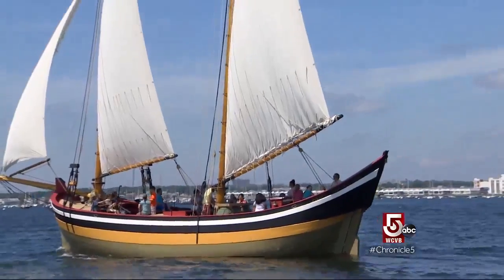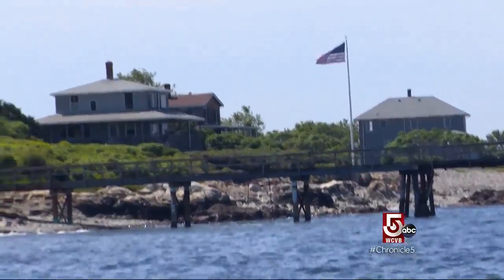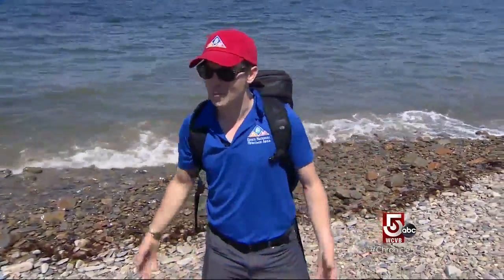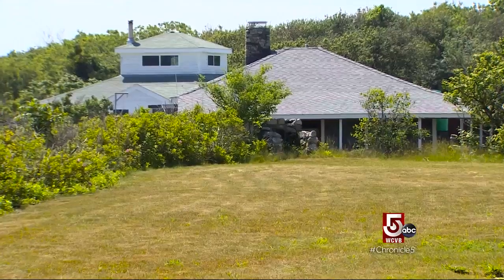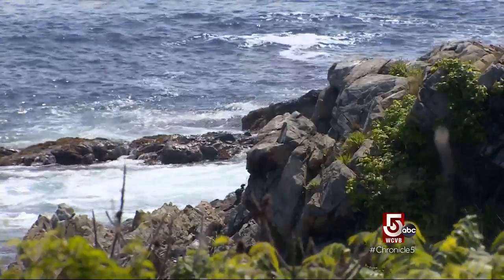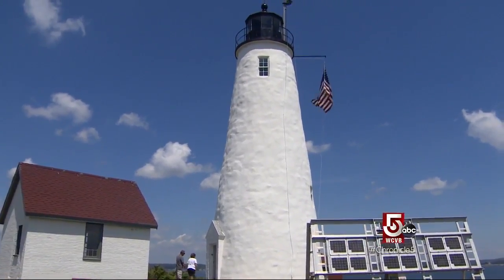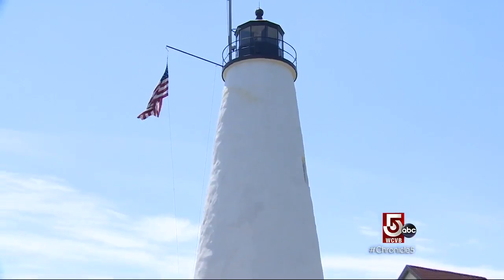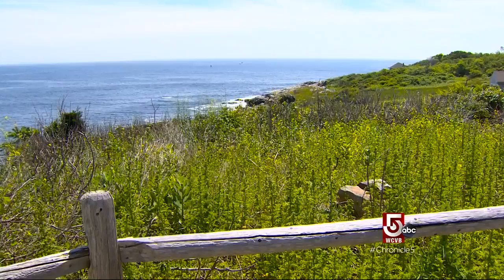Excursions: Bound for Baker's Island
Take a boat from Salem to tour island's lighthouse property.